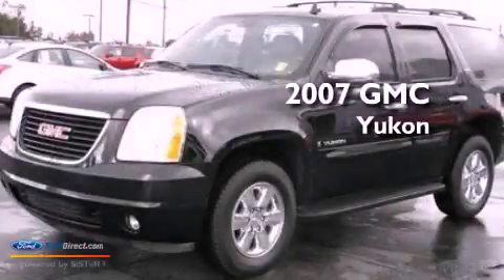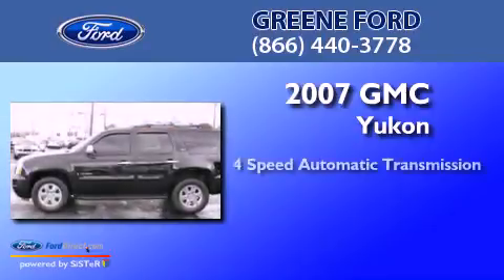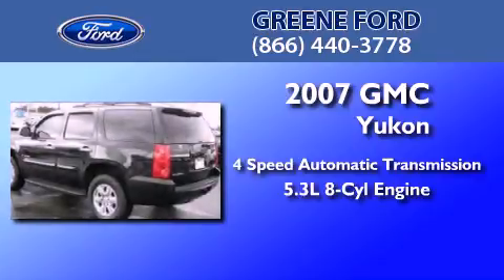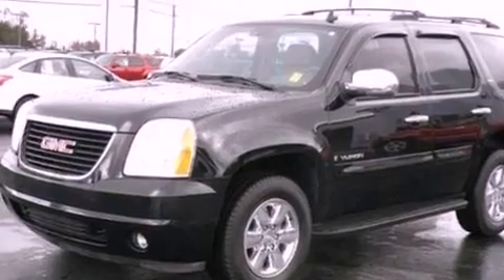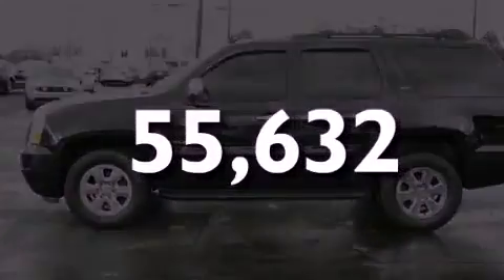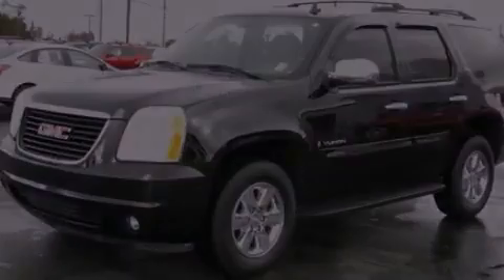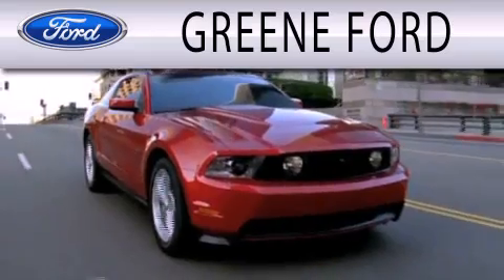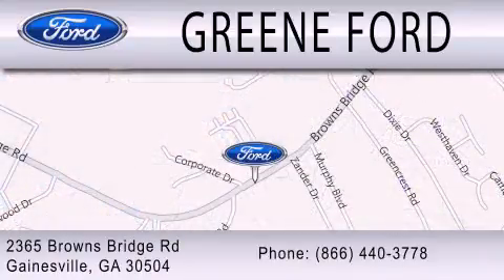2007 GMC YUKON Gainesville GA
Year : 2007
 Make : GMC
 Model : YUKON
 Engine : 5.3L V8 16V MPFI OHV
 Trans . : 4-SPEED AUTOMATIC
 Exterior : BLACK ONYX
 Miles : 55,632
 Interior : LIGHT TAN
 Stock : P4102